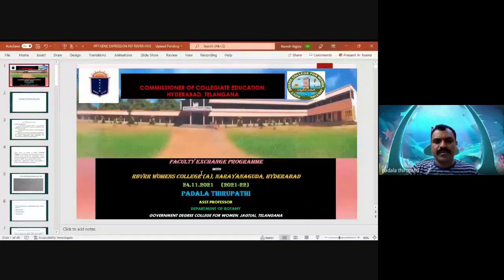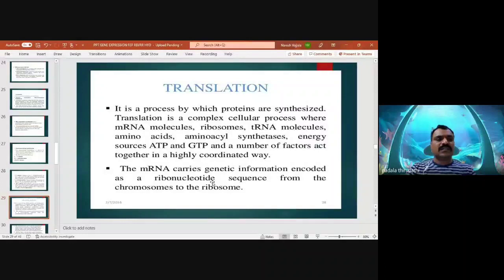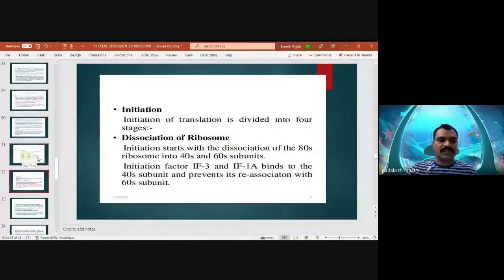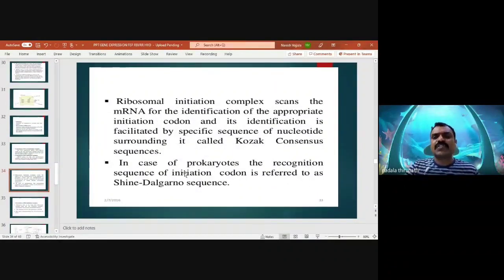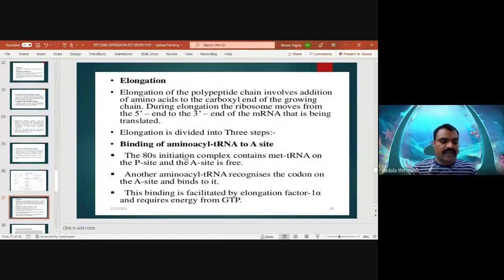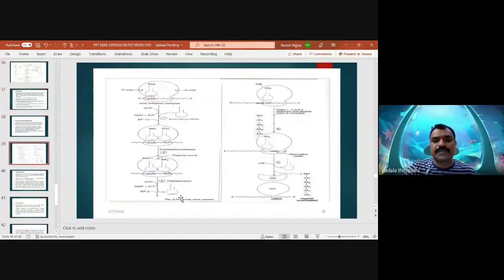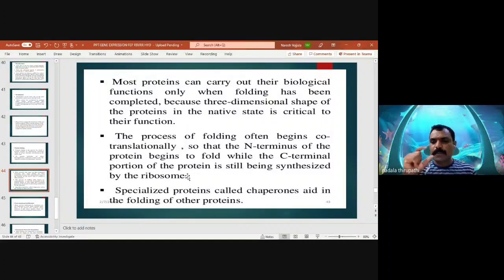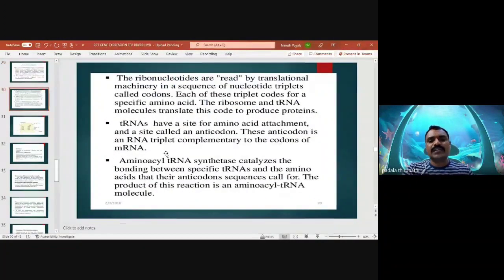GENE EXPRESSION -2 GDC W JAGTIAL FACULTY EXCHANGE PROGRAMME WITH RBVRR WOMENS COLLEGE (A), HYDERABAD